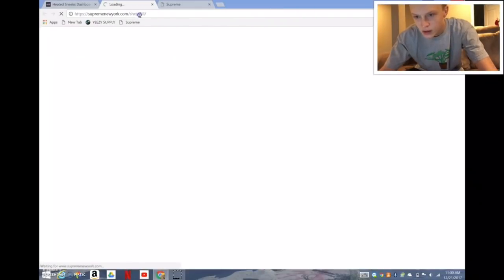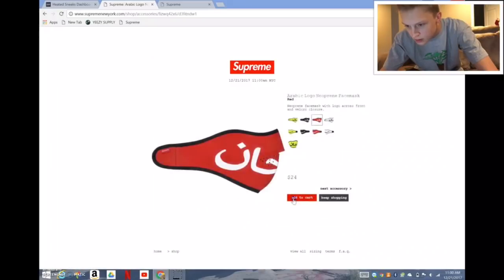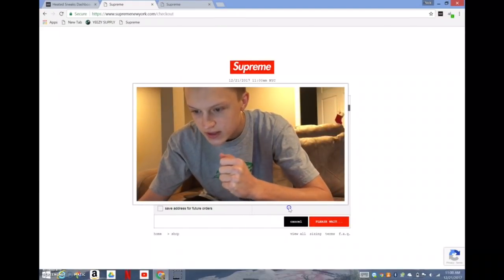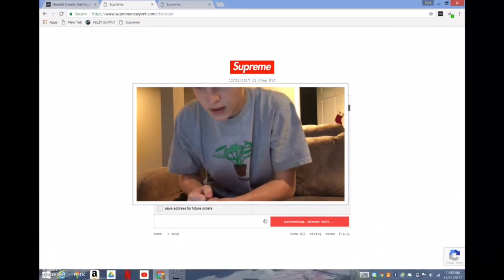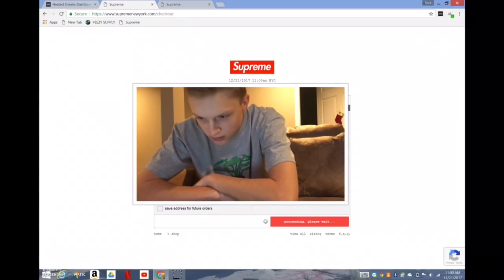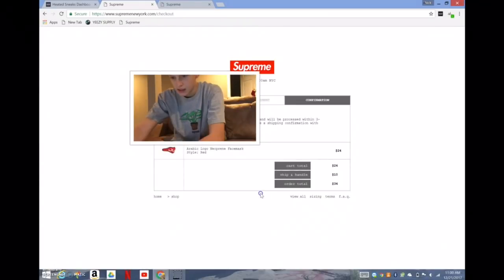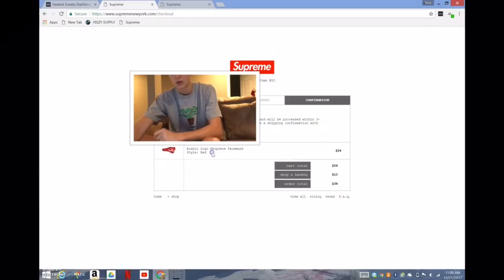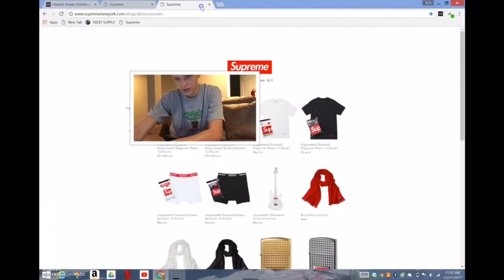SUPREME ARABIC FACE MASK! LIVE COP AND REACTION! (I got one) using HeatedSneaks!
Showing you how I got the Supreme Arabic Face mask and how I set up the HeatedSneaks Bot!